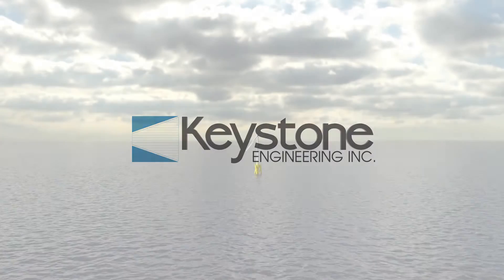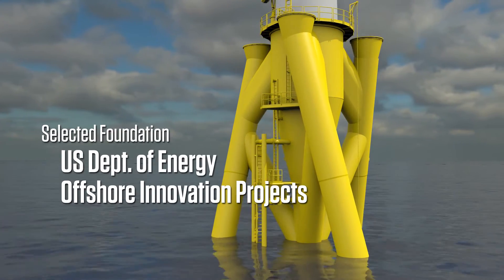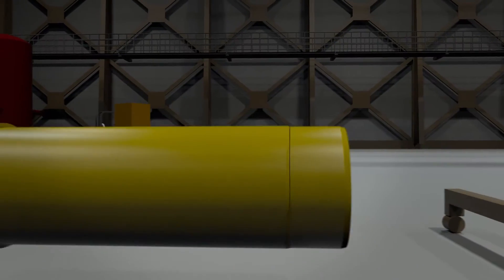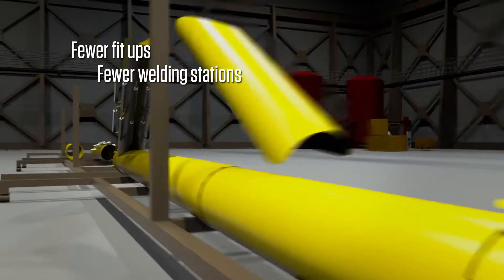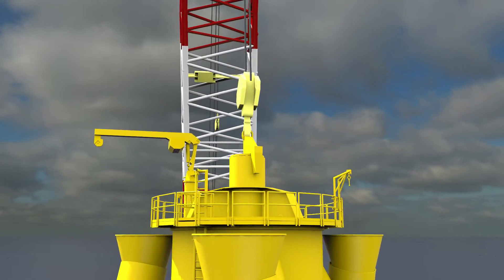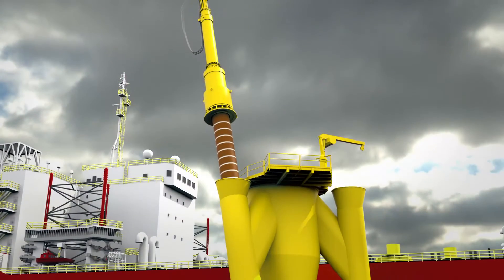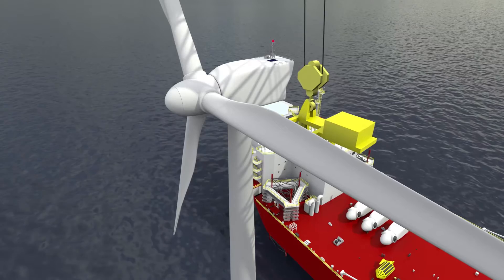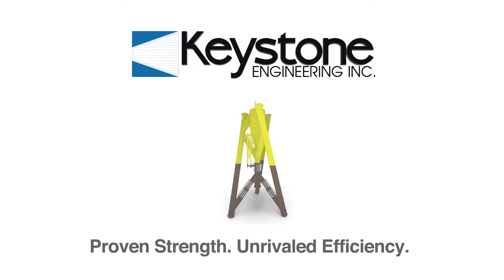The "Twisted Jacket" - Keystone Engineering's Inward Battered Guide Structure (IBGS)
Keystone Engineering's innovative Inward Battered Guide Structure (IBGS) is the leading the way in fixed-bottom offshore wind turbine foundations.